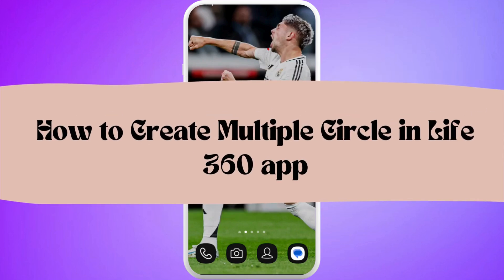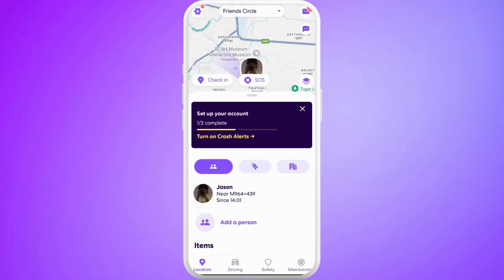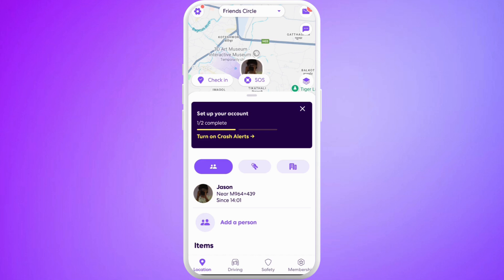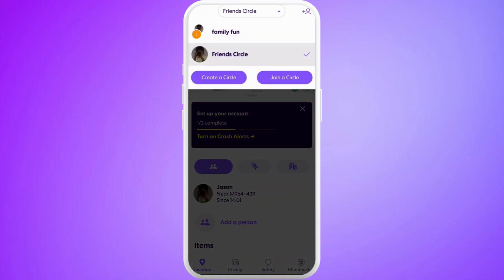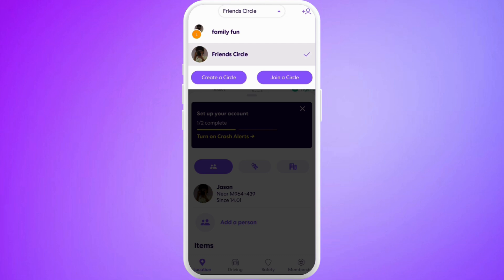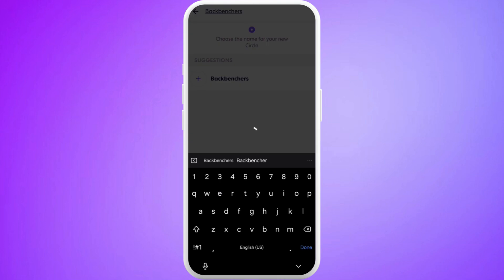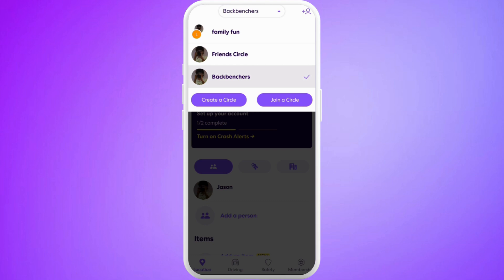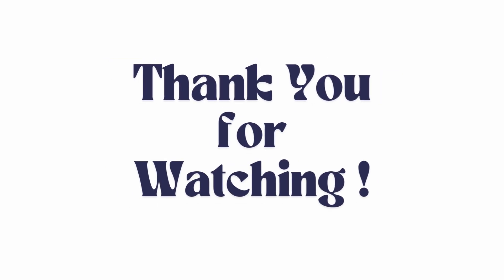How to Create Multiple Circles on Life360 App 2025?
Want to keep your friends, family, or co-workers in separate tracking groups? Life360 lets you organize people into different "Circles" so everyone gets relevant location updates and privacy. In this detailed guide, we’ll show you how to create multiple Circles on the Life360 app, switch between them easily, invite members, and manage settings like notifications and check-ins per Circle. Whether it’s for your family, school group, or team—managing multiple Circles gives you more control and flexibility.